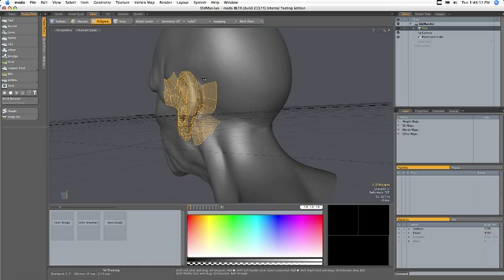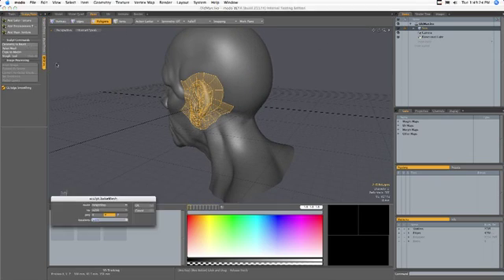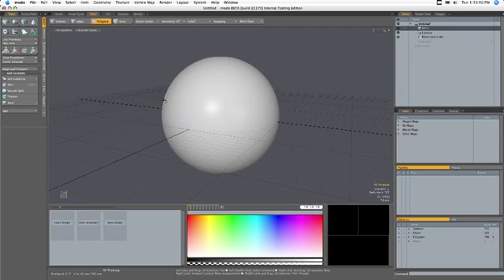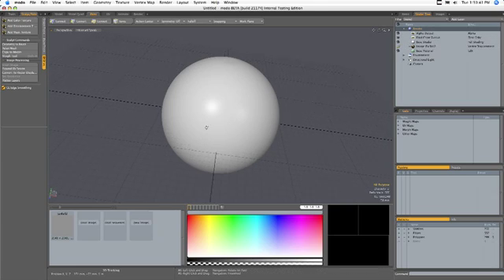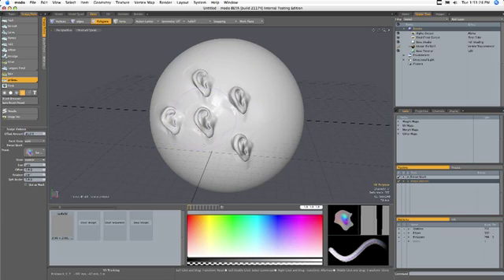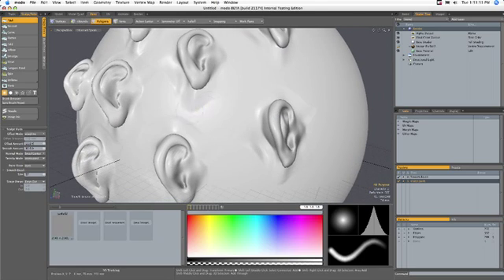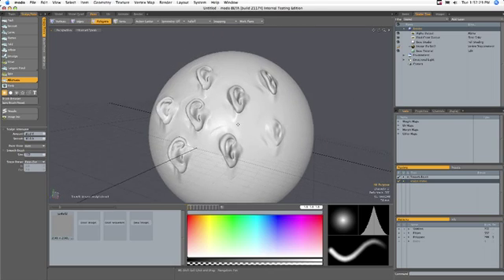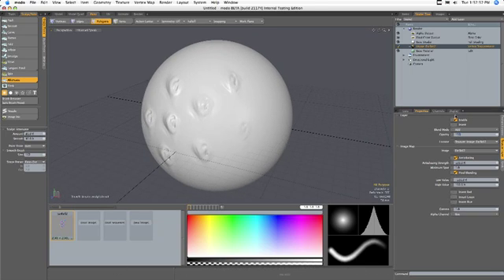Vector Displacement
Normalde bir objeye Displacement Map uyguladığımız zaman, suface normali yönünde girinti ya da çıkıntı elde ederiz. Ama özelliklede Mudbox ve Zbrush gibi yazılımları kullanmaya başladığımızdan beri, surface normali yönünde değil, ana modelimizi her yönde yontmamız mümkün olmaktadır. Bu tür durumlar için Vector Displacement'i kullanmamız daha uygun olur. Bu video Modo301 tanıtımında yer alan Vector Displacement özelliğini göstermektedir.